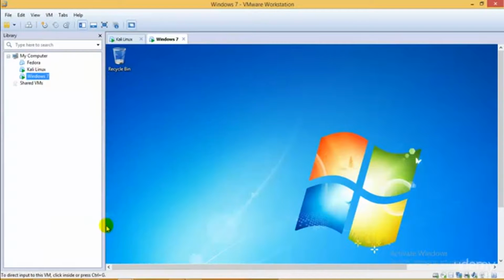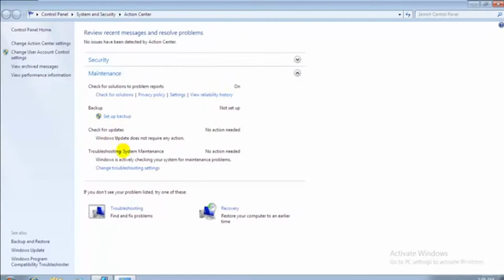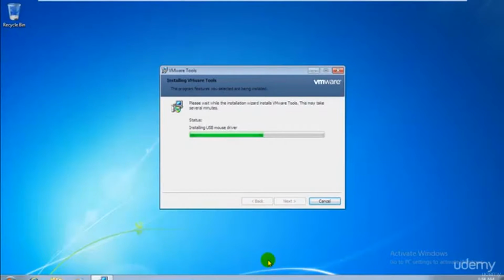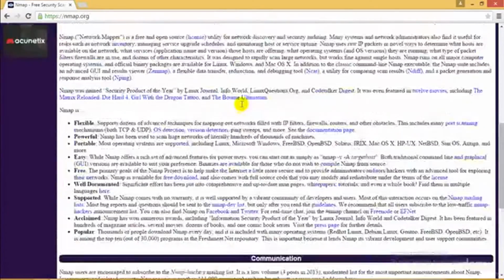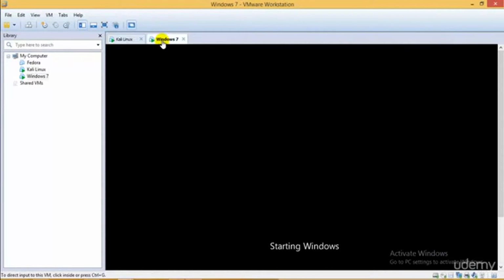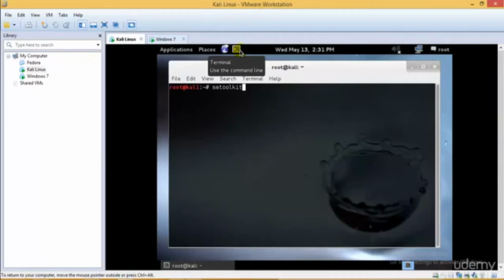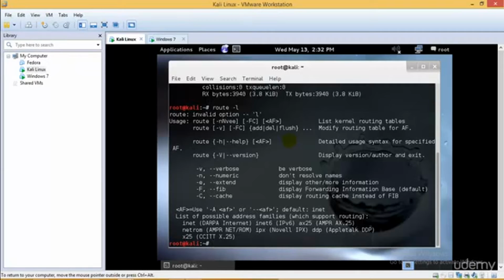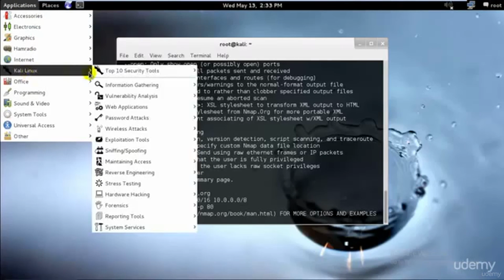Ethical Hacking Tutorials- lesson030 |White Hat Hacking